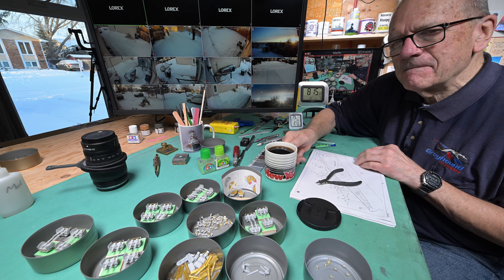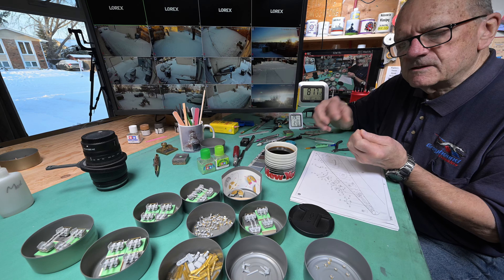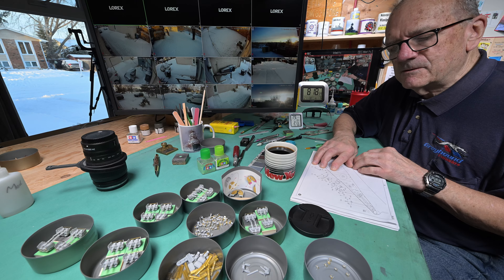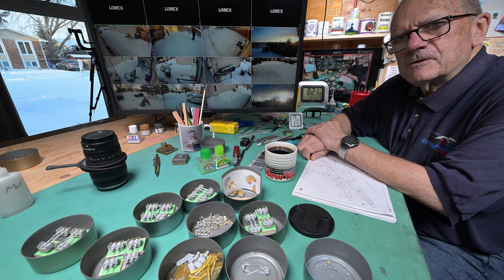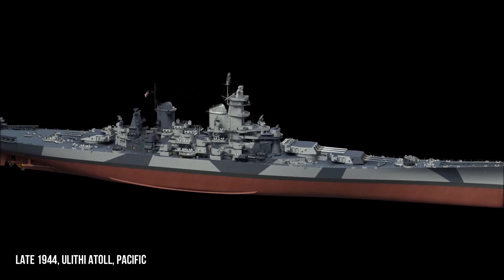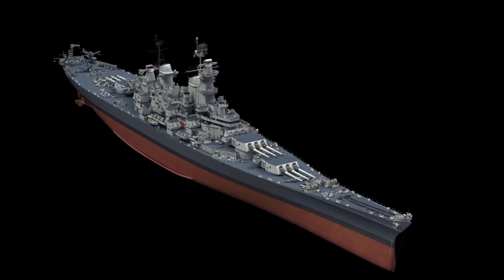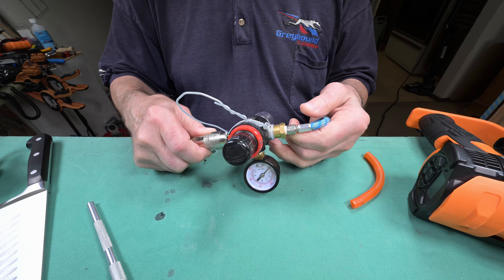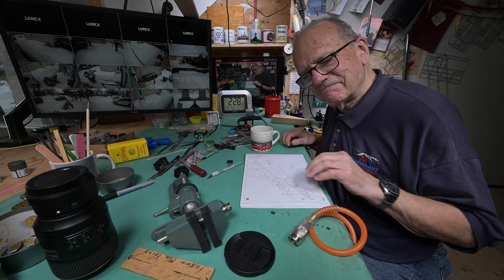The Model Ship - Part 1367